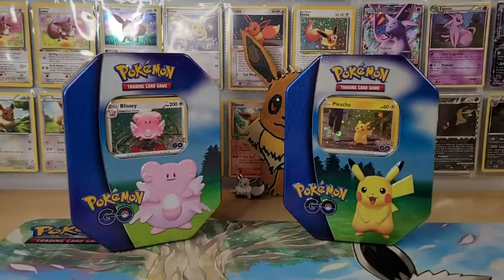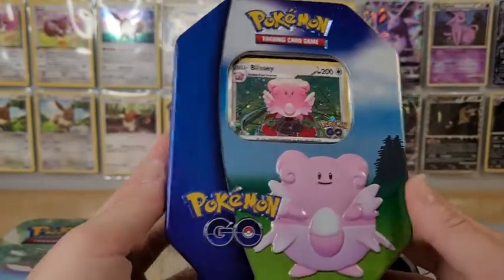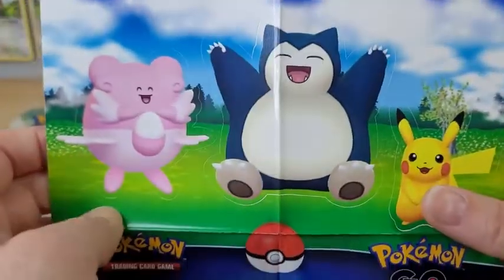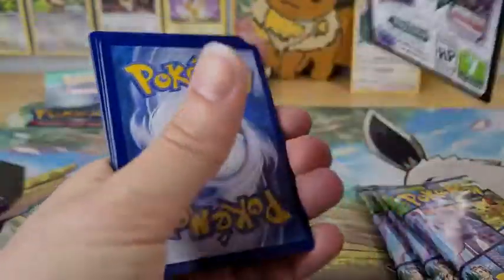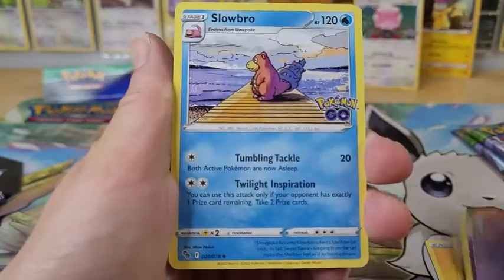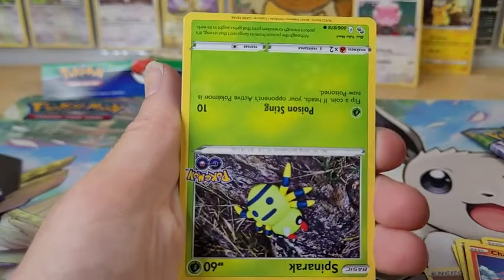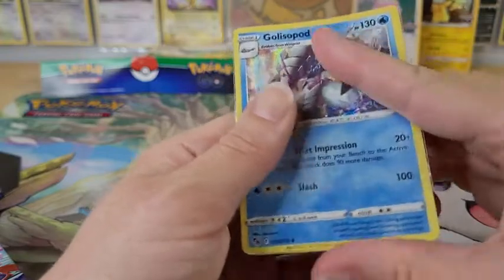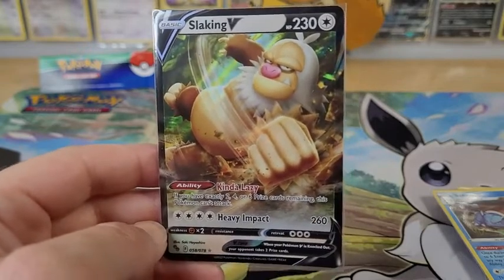Pokémon GO Opening - Blissey Tin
More Pokémon GO cards?!? Yes please! This set is very nice - despite the crappy way the cards were cut in my first opening - and it's time to open up some more! This time, we're digging into one of the two tins that came out, featuring Blissey and Pikachu!  Can we get lucky and maybe pull some of those elusive radiant cards; or perhaps a ditto?

This was purchased from a local card shop for $25.00 CAD. It comes with a card featuring Blissey, one bonus promo card featuring Snorlax, Pikachu or Blissey, 4 Pokemon GO booster packs and a set of stickers.